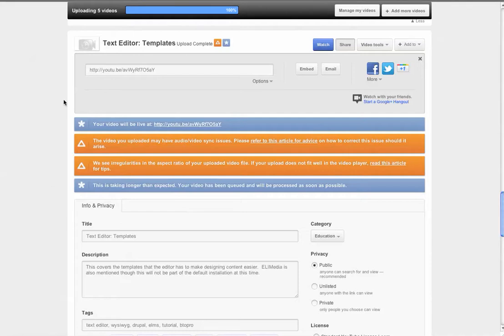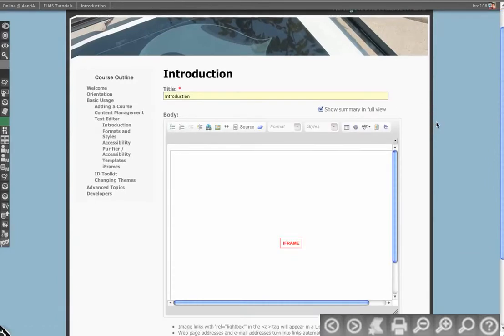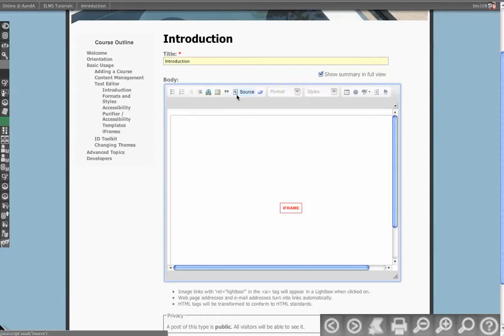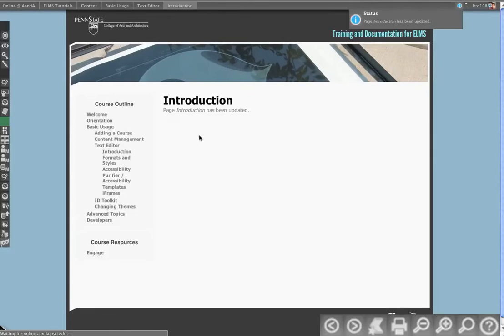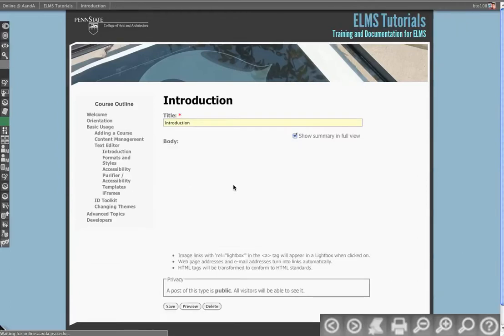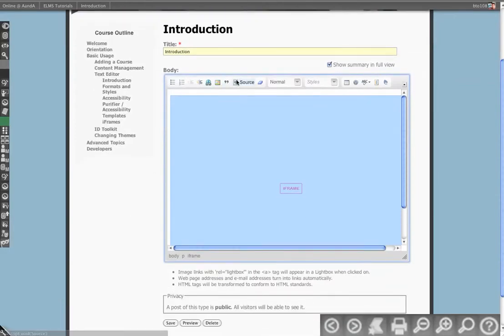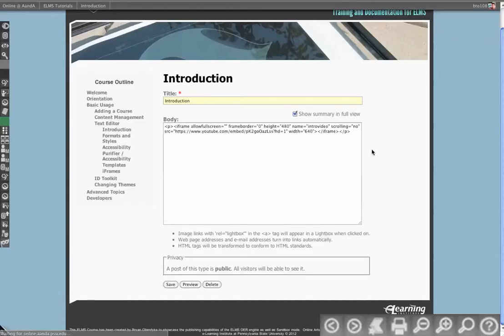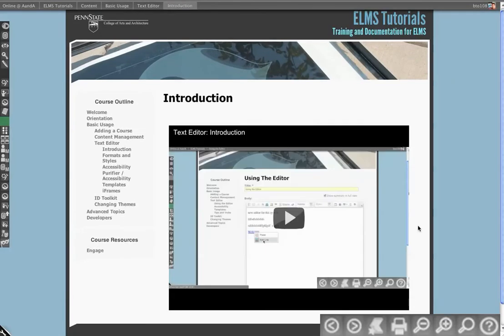Text Editor: IFrames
This video shows how you can get iframes (commonly used for embedding vimeo / youtube videos) to render correctly in ELMS.